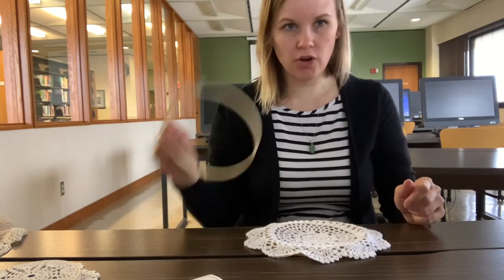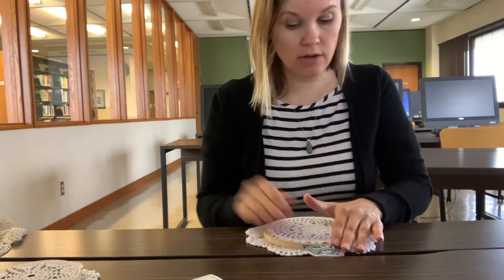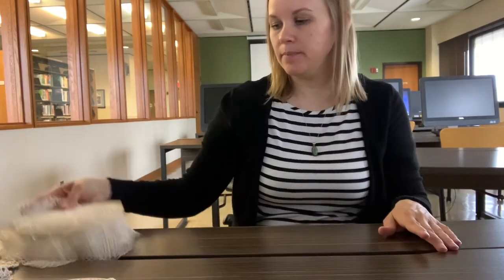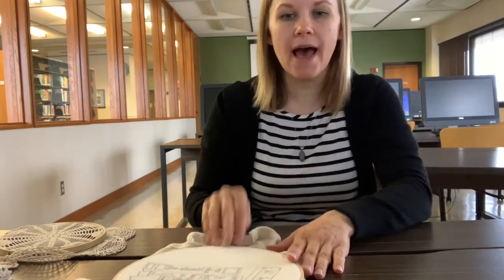Vintage Doilies in Embroidery Hoops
Join Adult Services Librarian Sheri as she demonstrates how to put together a vintage doily in embroidery hoop wall hanging craft. Perfect for those who are looking for a quick, easy craft!